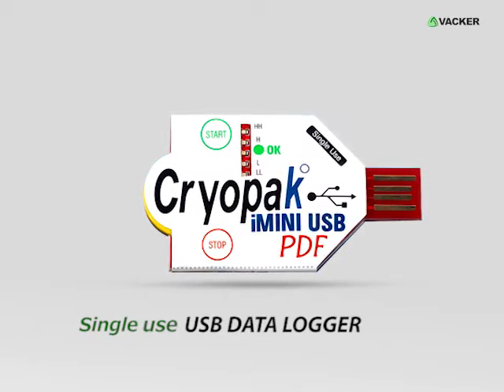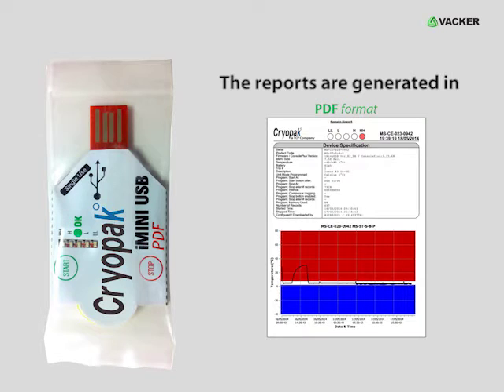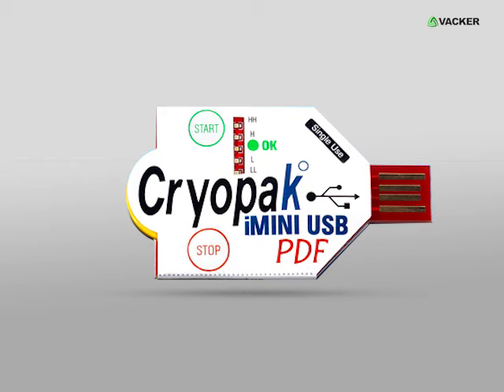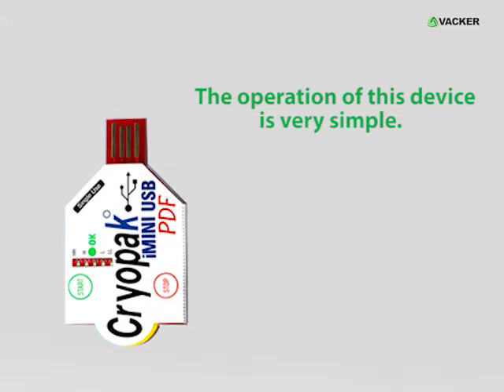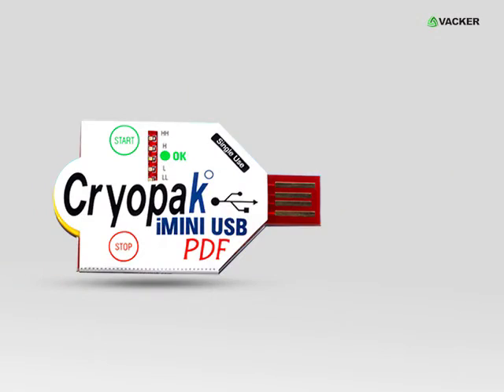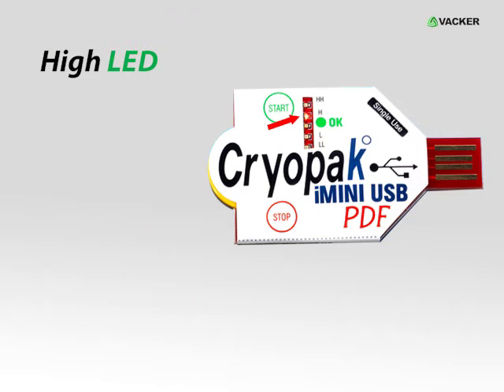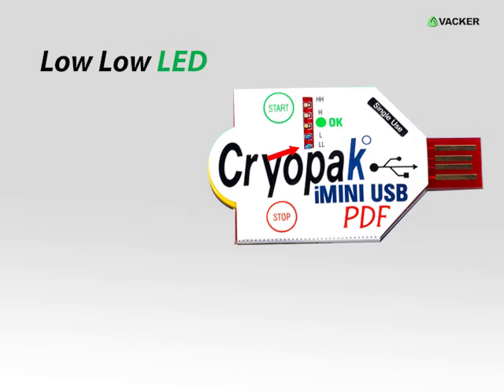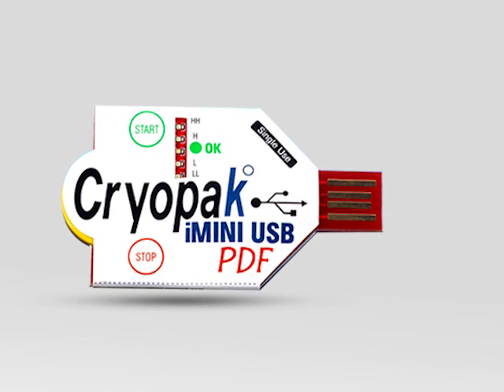How to use Single-use USB Temperature data logger for medicines, food, logistics (7900 readings)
Single-use USB temperature Data Logger is also called a disposable temperature recorder. This is for recording temperature data for any temperature-sensitive items such as medicines, vaccines, fruits, vegetables, blood, medical equipment, meat, fish etc. This video explains the method of starting the recording, stopping the recording, checking the LED alarms and downloading the readings. It generates PDF, Excel and TXT reports without any special data logger software.

The main application of data logger is Cold Chain Management for Healthcare, Pharmaceutical and food segments.

This is a Single use USB data logger. It is a plug and play device which does not require any special software for downloading the recorded data. This single use data logger is also called as disposable data logger. It is so small that it fits in the palm of your hand.
The reports are generated in CSV, pdf and Txt formats.  The Device can record 7928 readings.
Sampling Interval can be programmed from 5 Seconds to 17 hours.
Example, if the reading are taken every 5 Minutes it will last for 27 days. If the readings are taken every 10 minutes, it will last 55 days.
There is a start and stop button in the data logger for starting and stopping the data recording.
There are 5 LED indicators on the single use USB data logger which will display whether the temperature has exceeded the higher or lower permitted levels.
The main application of Single use USB Data Logger is to use in transportation and storage of medicines, food, blood, chemicals and so on. The operation of this device is very simple.
The single use USB data logger will be programmed according to client’s requirement before supplying.
Here is how it works:
• Press the ‘Start’ button for 3-4 seconds. All the LED indicators will blink in a row starting from Red LED and ending with Blue LED. This indicates that the logger has started recording.
• Place the logger inside the shipping box or container.
• Check the LED status at the end of shipment. If any alarm event occurs, the corresponding LED will blink twice every 4 seconds
• If the green LED is active, it means that the temperature did not exceed lower or higher limits
• If the first Red LED above green LED is active, this means that the temperature exceeded the first high alert level.
• If the second Red LED above green LED is active, this means that the temperature exceeded the first and second high alert level.
• If the first Blue LED below green LED is active, this means that the temperature went below the first low alert level.
• If the second Blue LED below green LED is active, this means that the temperature went below the second low alert level.
• Press the ‘Stop’ button for 3-5 seconds and all LEDs will blink in a row from Blue to Red.
• Insert the logger into the computer to view the report.
USB Data Logger is a cost effective and is also a small sized device

Vacker LLC
306, RKM Building,
Ittihad Road, Hor Al Anz
Deira, Dubai

00:00 Introduction to Single-use USB Temperature data logger
00:23 How the reports are generated?
00:26 Features
00:50 Recording the data
01:04 Main applications of Single-use USB Temperature data logger
01:15 Operating the device
01:24 How Single-use USB Temperature data logger works?
01:50 Alarms and warnings